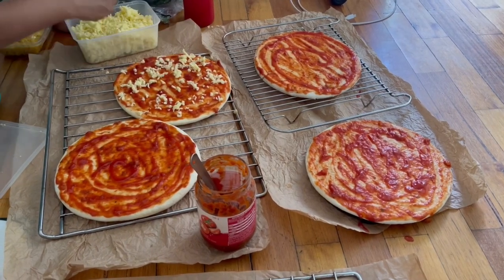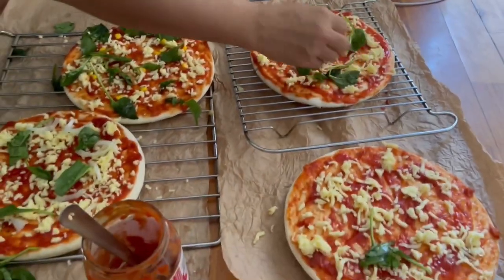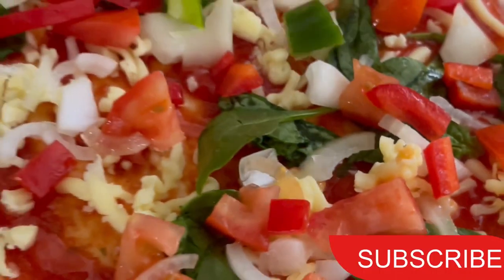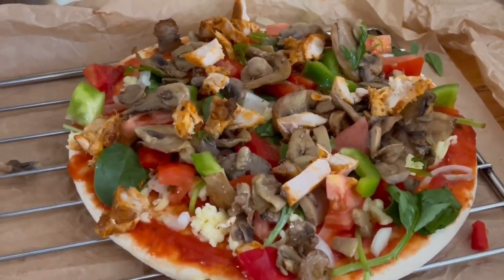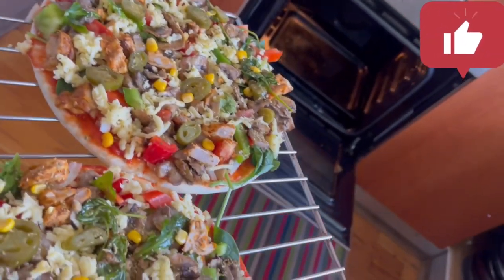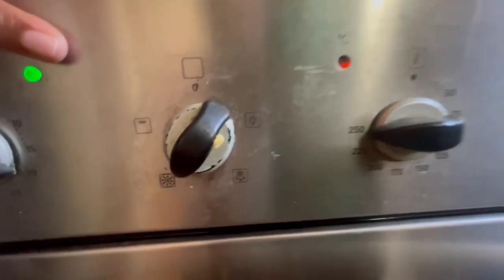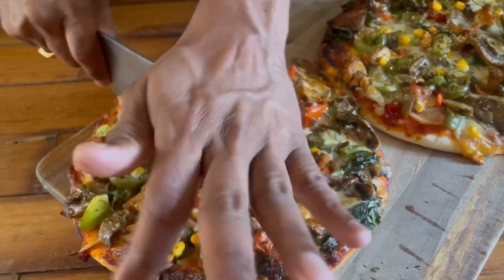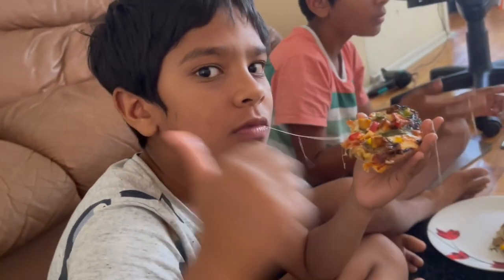Cooking healthy pizza | This pizza is not junk at all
Cooking health pizza with cauliflower crust and lots of veggies

Used song smooth jazz all the credit of miscible goes to owner Hawk